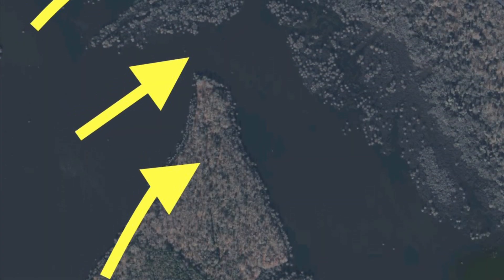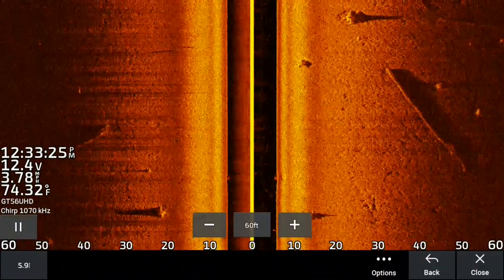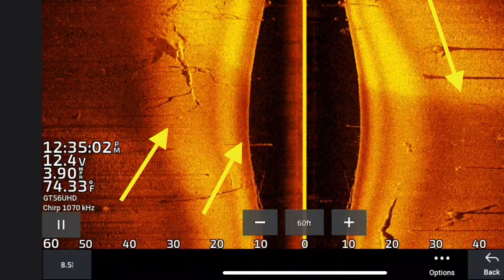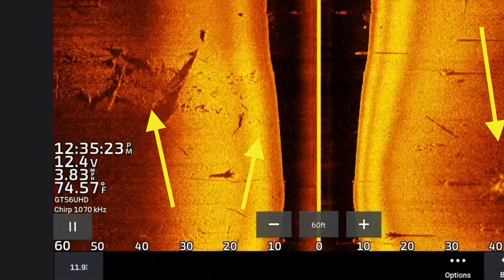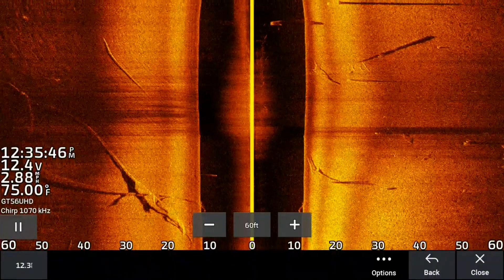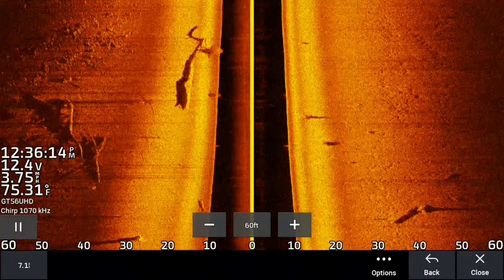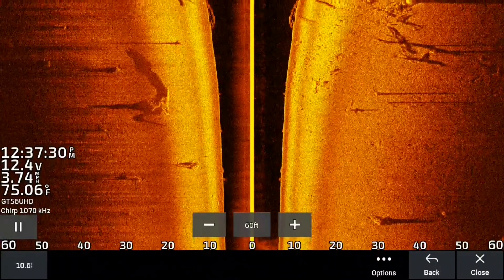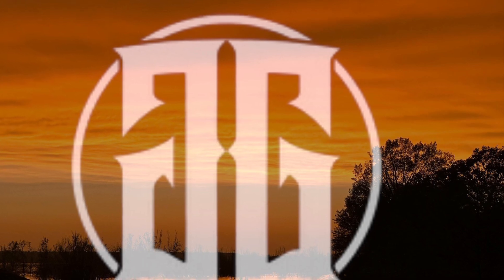Garmin SideVu Of An Old Wagon Trail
Awesome shot of an old wagon trail